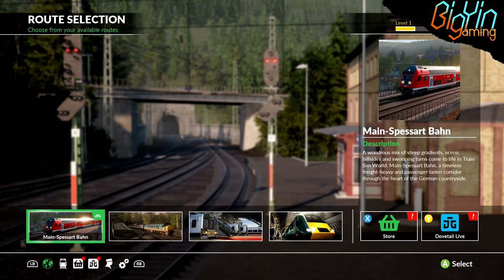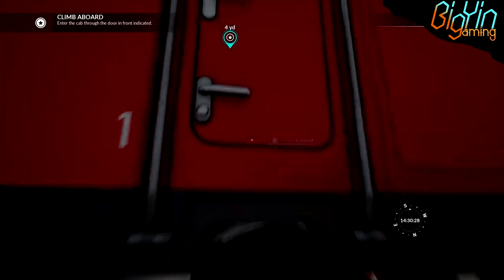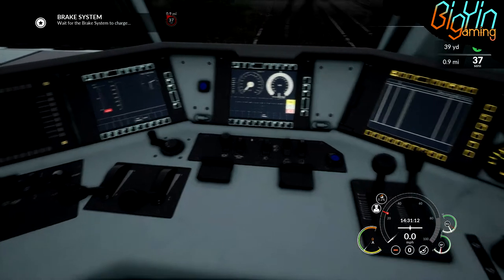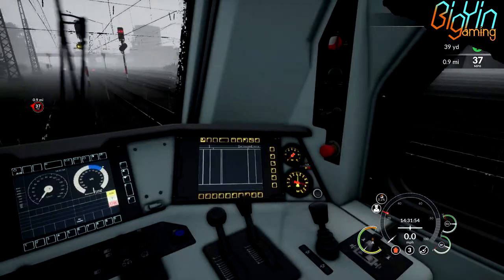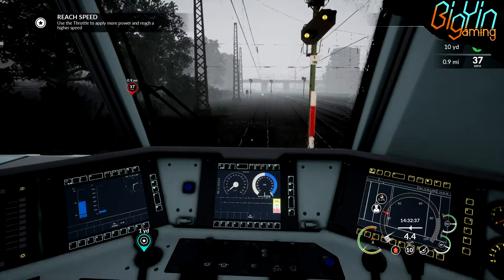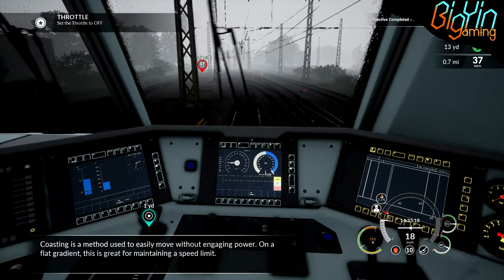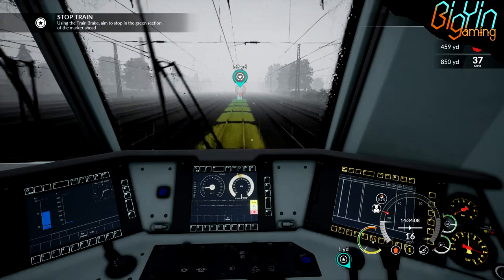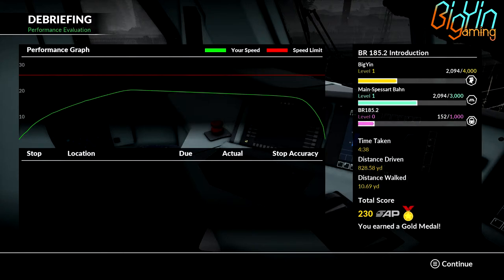Train Sim 2020| TSW | How to Get Started| BR 185 Intro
We take the tutorial and introduction into BR 185 electric locomotive.